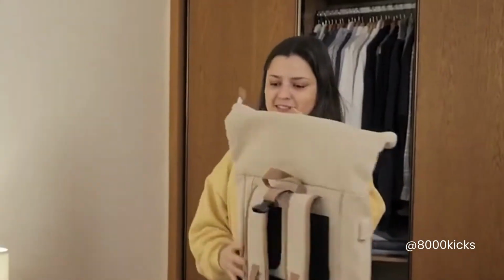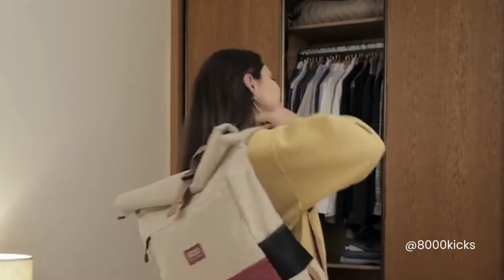5 Cool EDC Tech Products on Kickstarter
5 awesome new EDC (Every Day Carry) tech ideas from Kickstarter

DRILLOG - The drill tipped dip pen "Made in Japan" vol.2